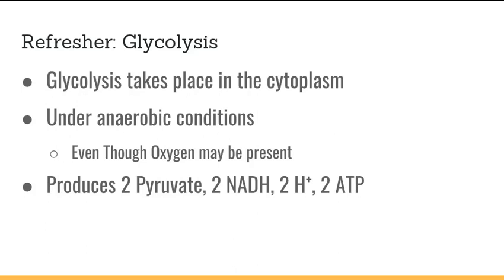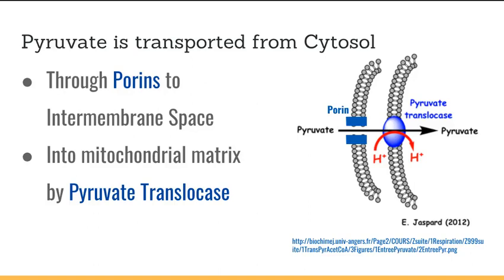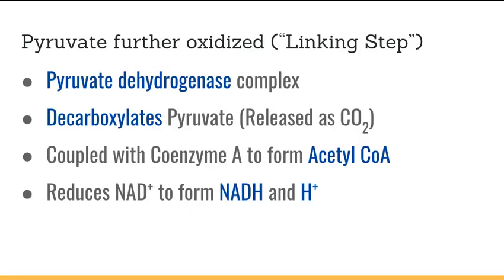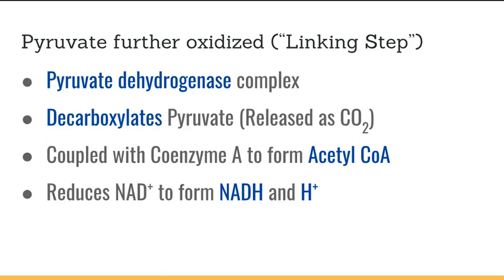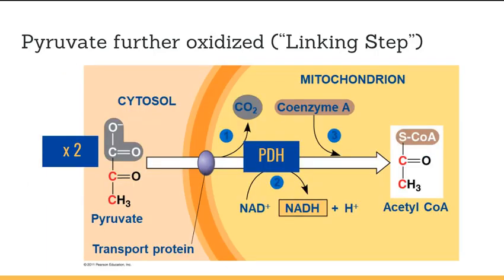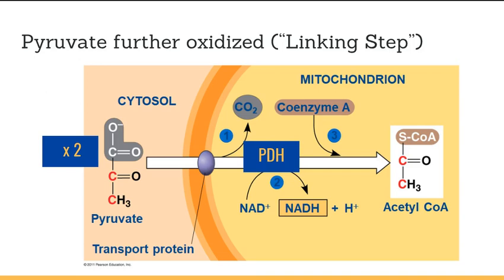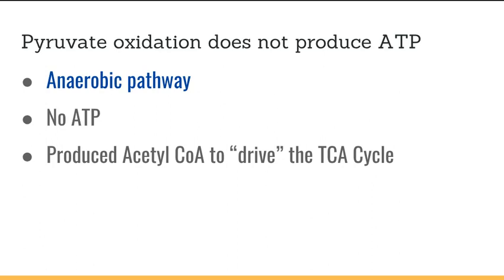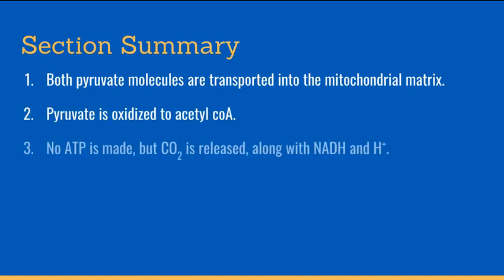BIOL 2103 CH 05.2 Pyruvate Oxidation